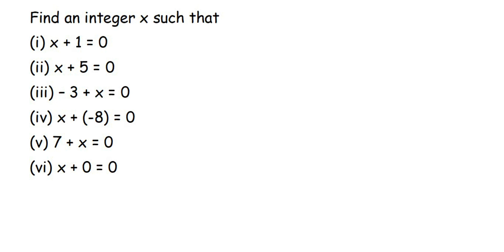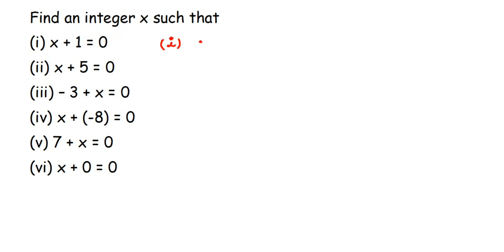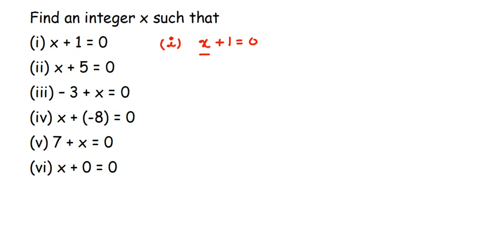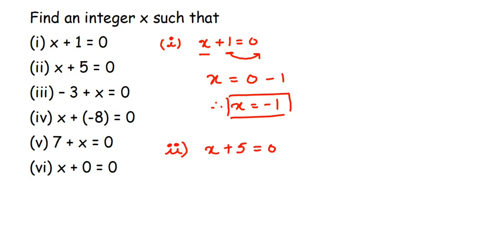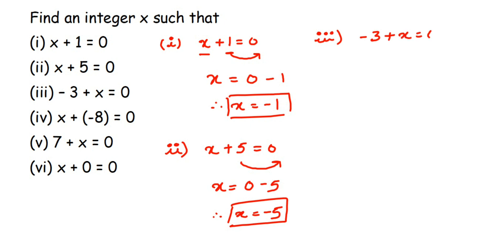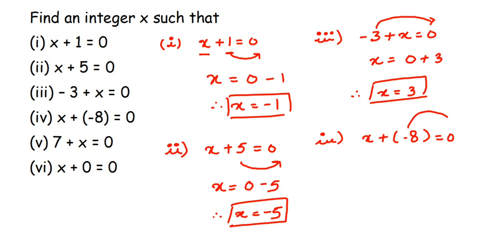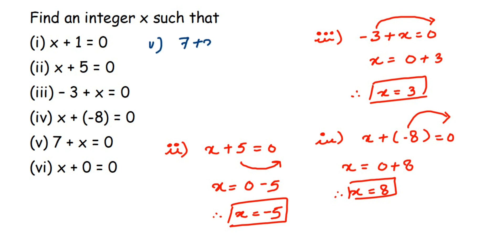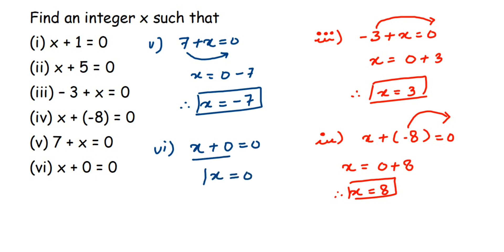Find an integer x such that(i) x+1=0 (ii) x+5=0 (iii) - 3+x=0 (iv) x + (-8)=0(v) 7+x=0 (vi) x +0 = 0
Find an integer x such that

(i) x+1=0

(ii) x+5=0

(iii) - 3+x=0

(iv) x + (-8)=0

(v) 7+x=0

(vi) x +0 = 0